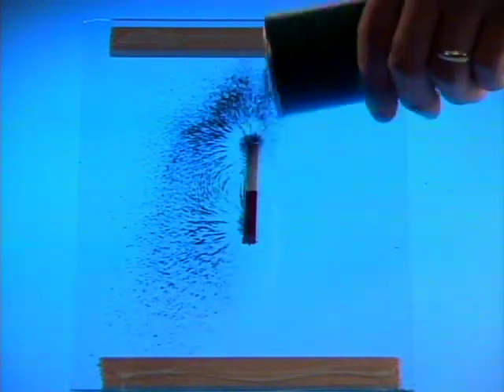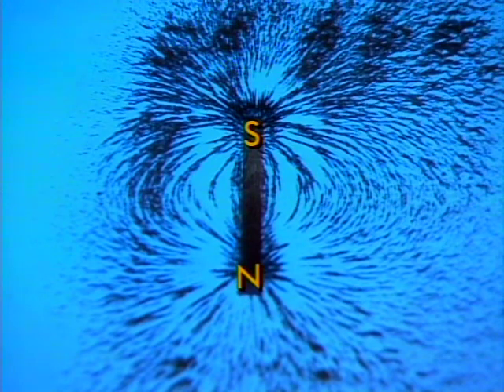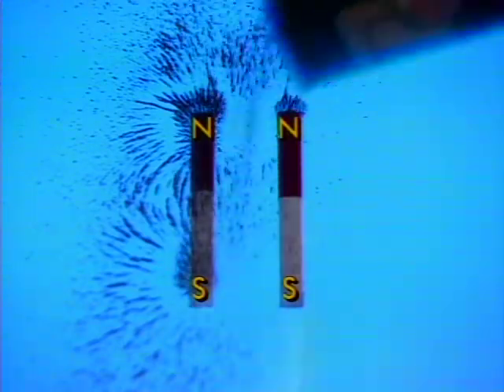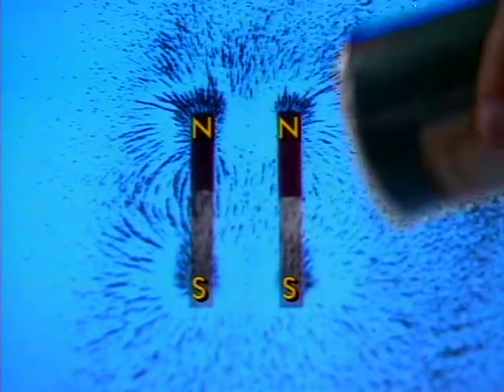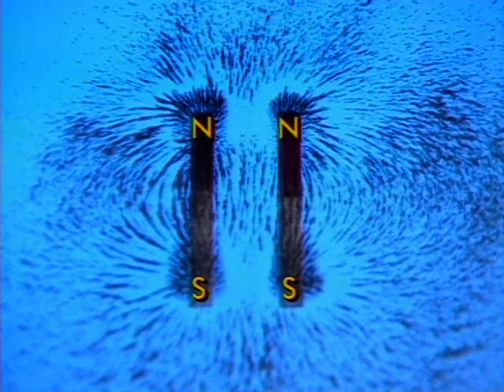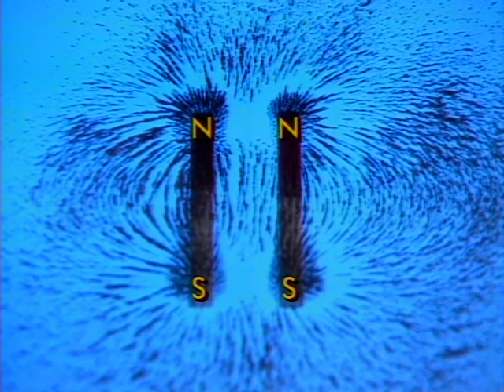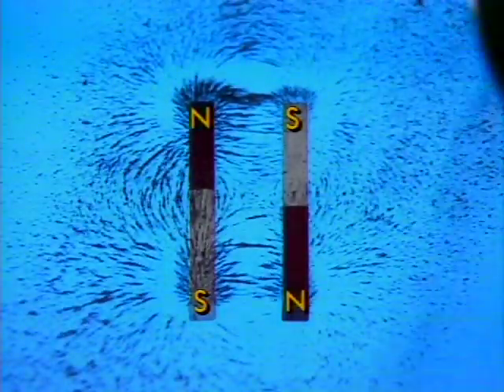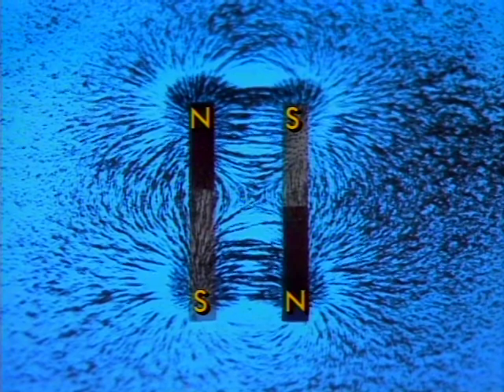6 6 magnatic fields and bar mag